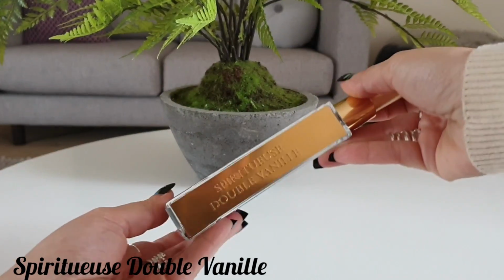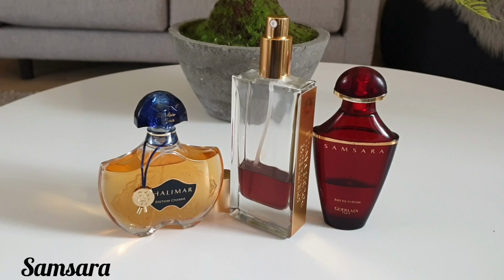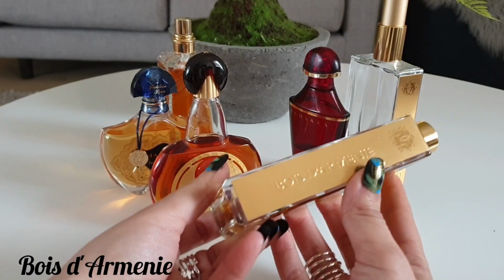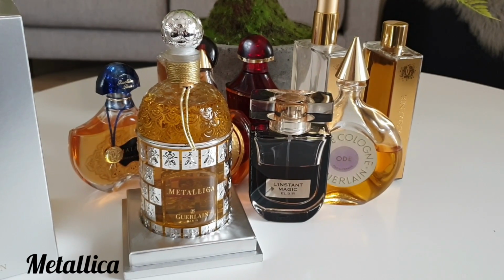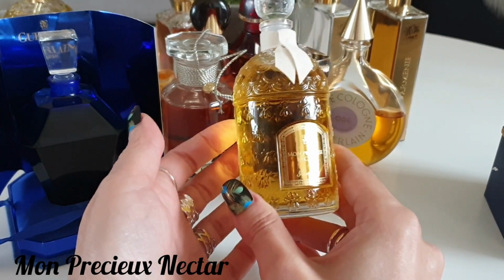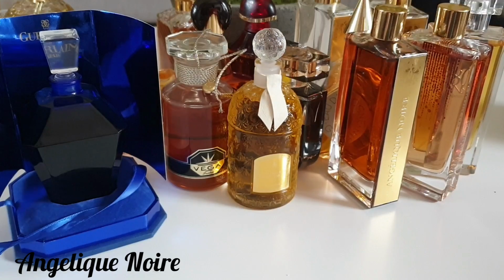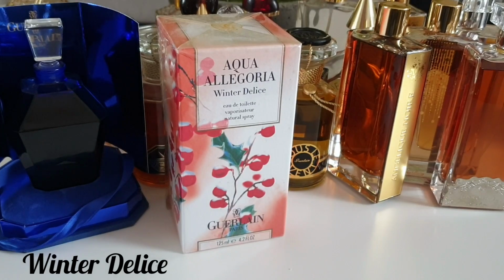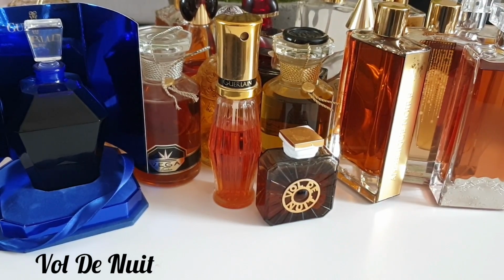MY 20 FAVOURITE GUERLAIN PERFUMES!! 2019